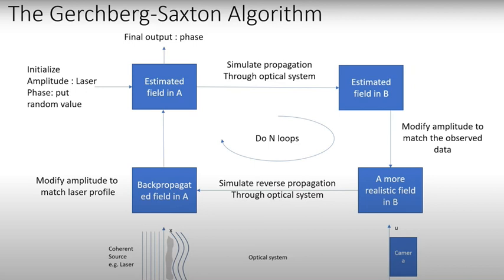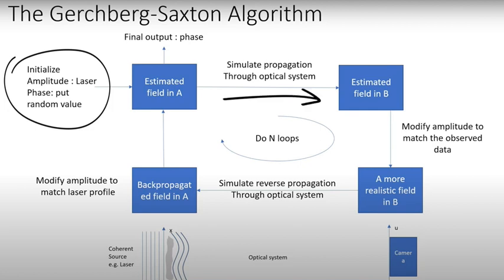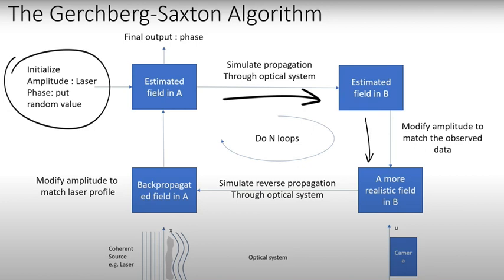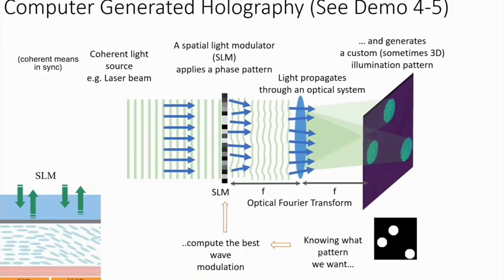Projecting Tomorrow: Unveiling Holographic Technology! | 2024 Science Ambassador Scholarship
Hi everyone!
This is my entry for the 2024 Science Ambassador Scholarship where I explain how holographic technology works and what we should expect for the future.I drew my inspiration from watching Marvel's Iron Man and I have been obsessed in learning more about how we might adapt or enhance similar technology for the future. I hope you find the video enjoyable and insightful!